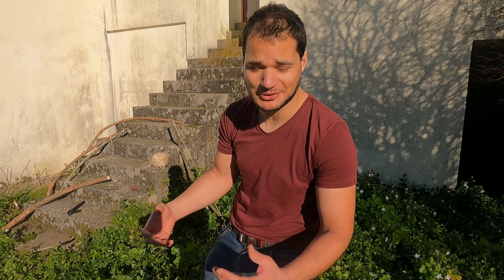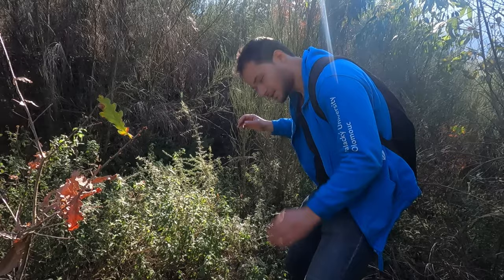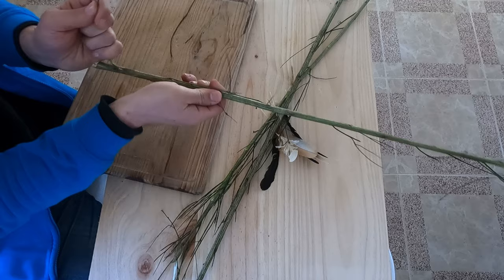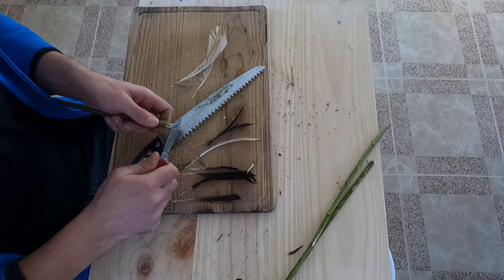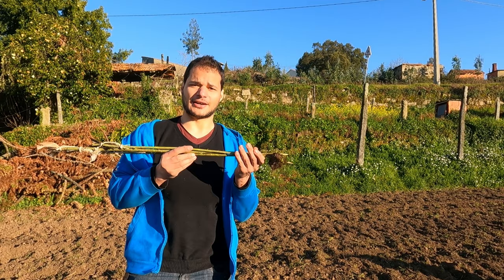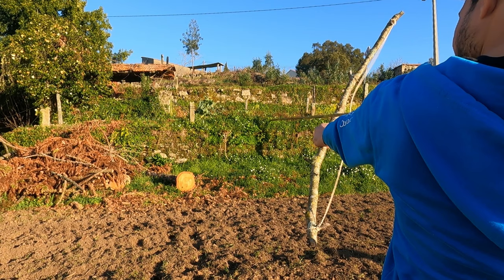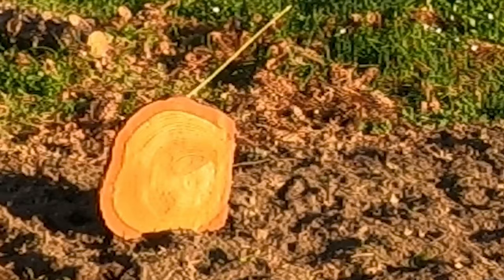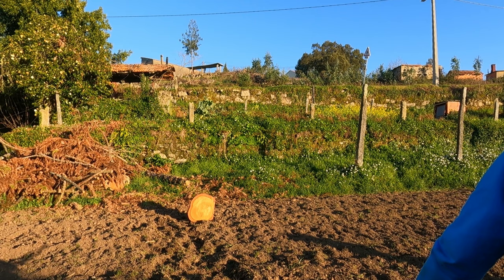Me after watching a Lars Andersen video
Return to monkee